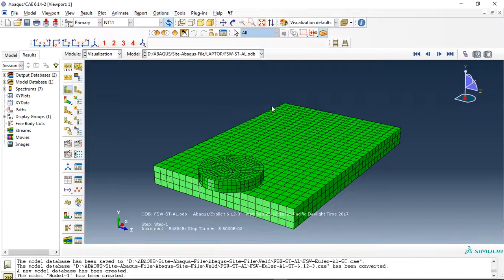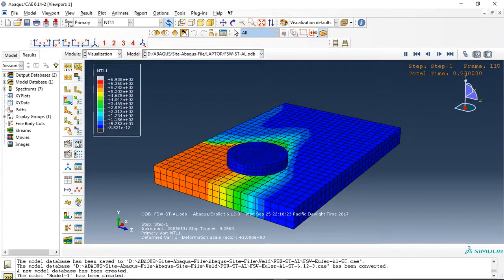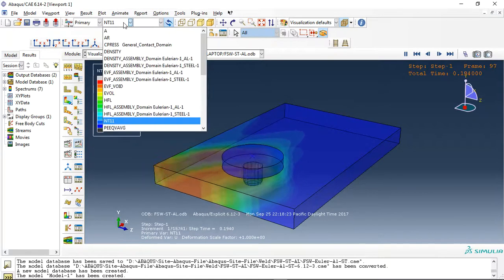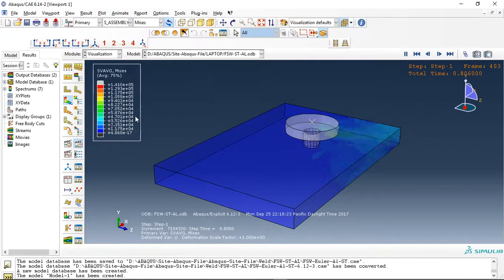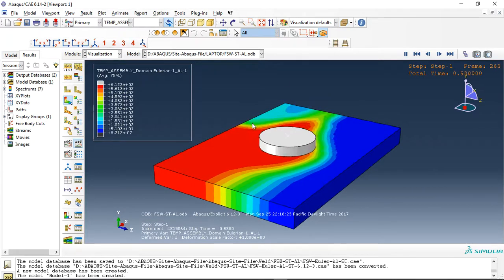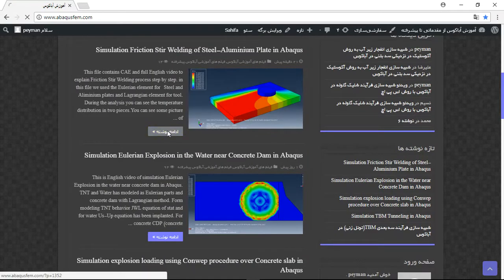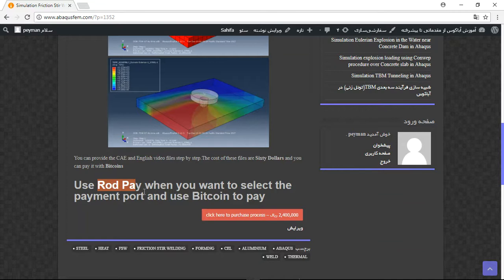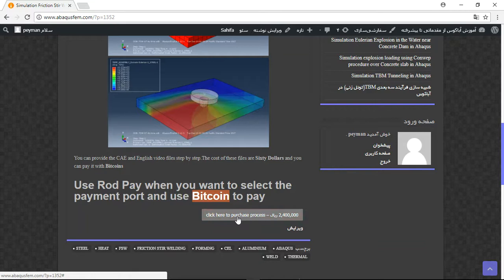Simulation Friction Stir Welding in Abaqus Step by Step Steel with Aluminium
come to this site and get this file